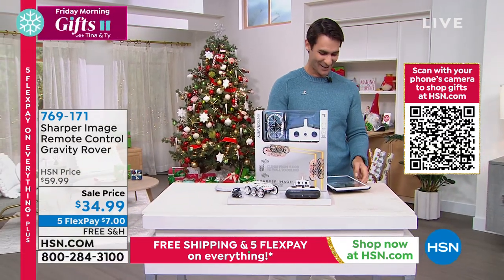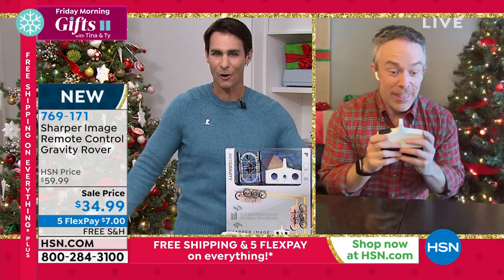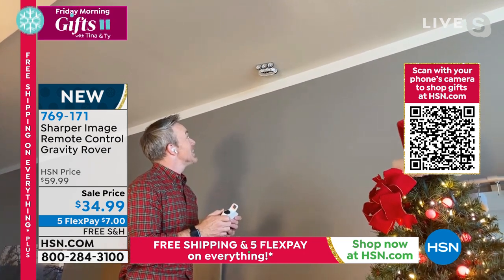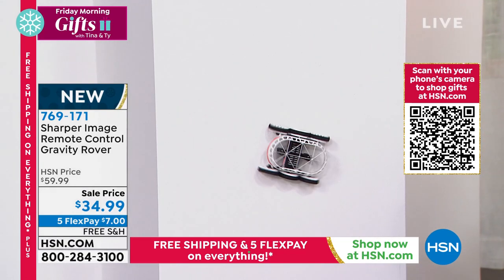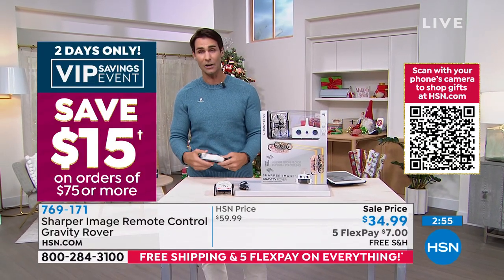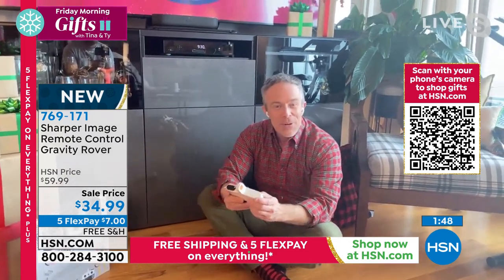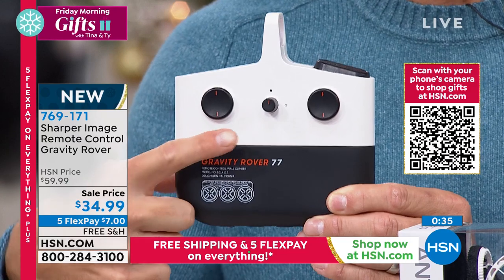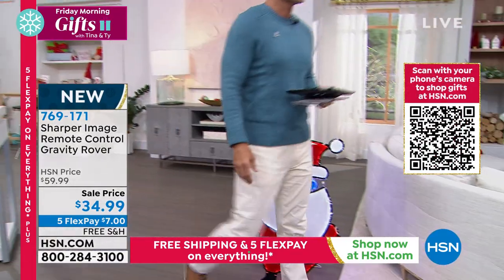Sharper Image Remote Control Gravity Rover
Gravity Rover moves in multiple directions and climbs from floor to walls and even onto the ceiling. Downforce propellers and oversized wheels help the rover drive up any surface and cling to the ceiling. The remote control allows for longrange control and underglow LED lights help track where it's going.

    Gravity rover

    Remote control

    3.7Volt 550mAH rechargeable battery (installed with activation strip)

    Instructions

    Contains small parts
    Remote requires 4 AA batteries (not included)